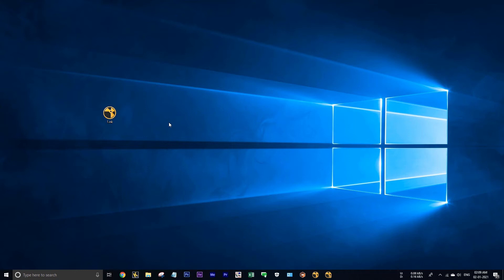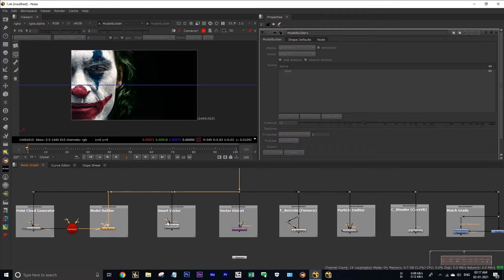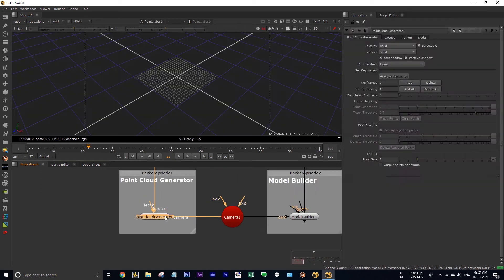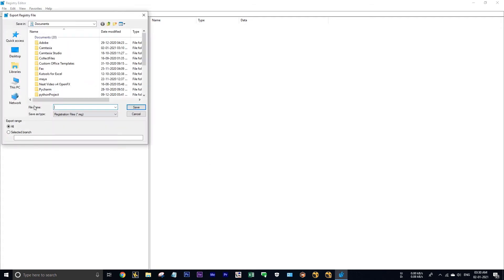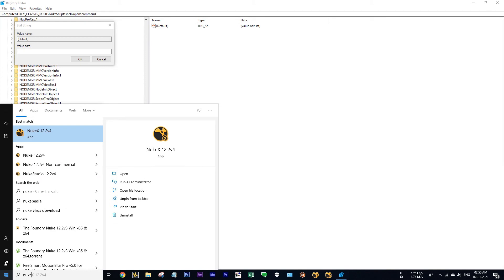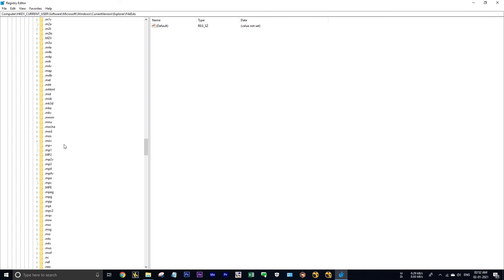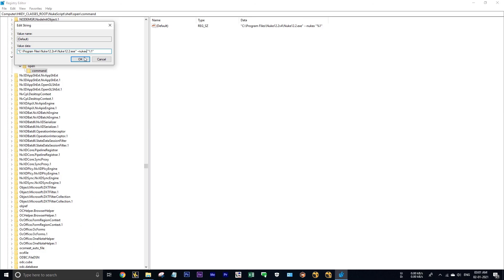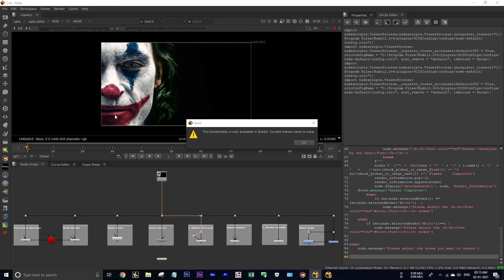Open .nk project files, by default in nukeX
Usually .nk files will launch in nuke.
In this video, I have explained about how to open any nuke project files by default in nukeX.